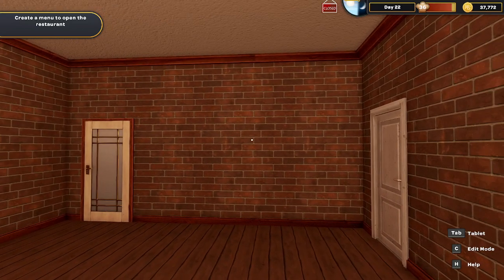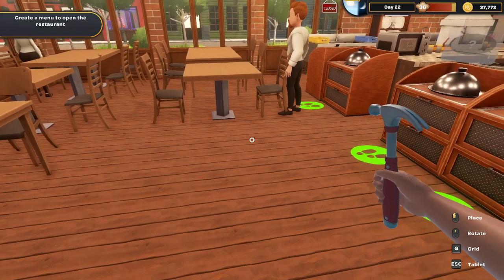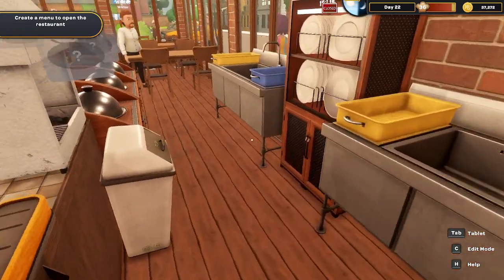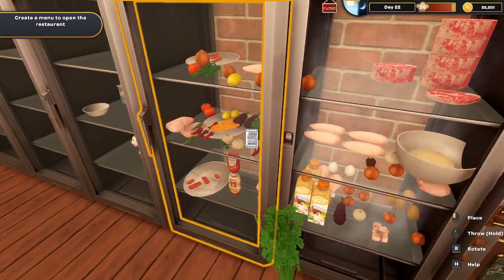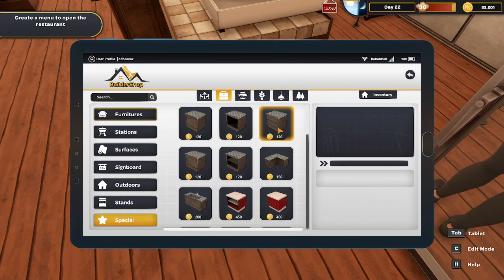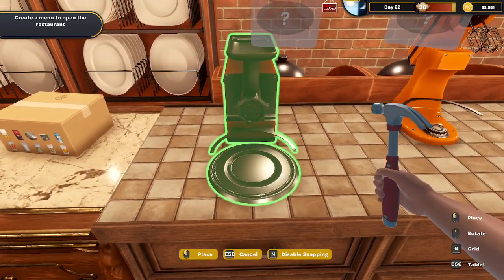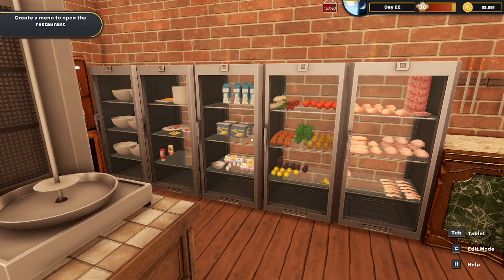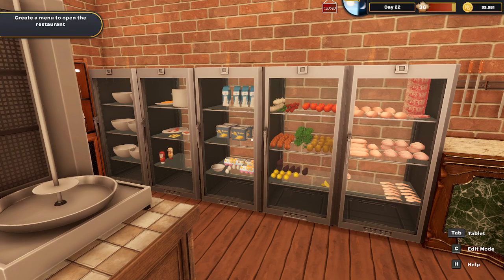Kebab Chef Restaurant Simulator | Chef Has Bad To The Bone Freezer Setup Season 1 Episode 28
On this episode, I setup my freezers very nicely .